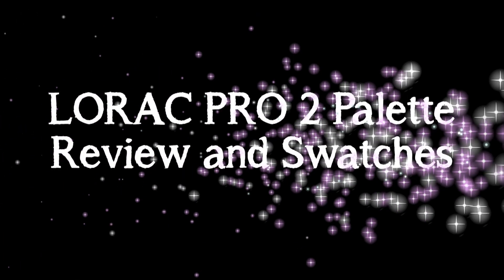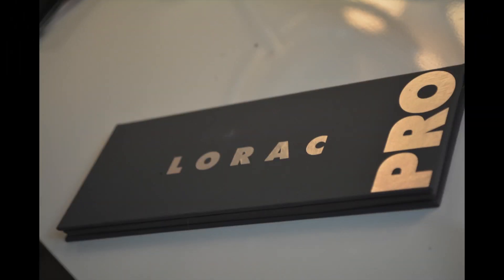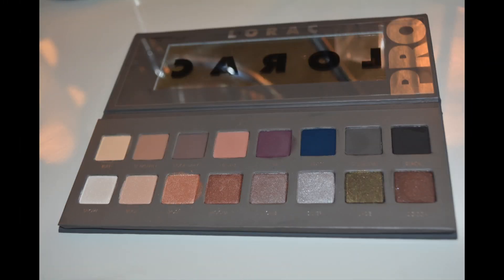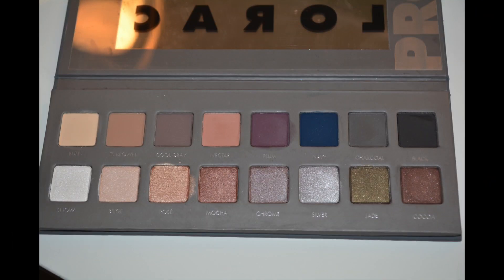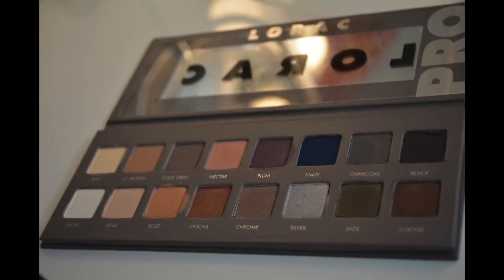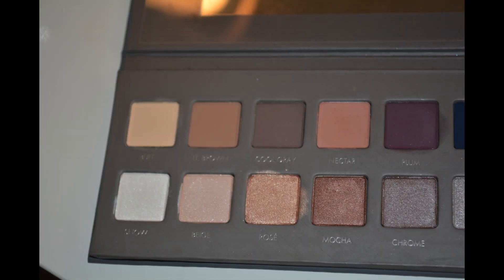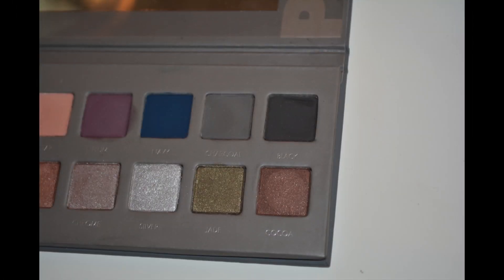LORAC PRO 2 Palette Review and Swatches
Hi Guys, I got The LORAC PRO 2 palette some time ago (since it was first available) and I have been playing around with it, I have done some looks as well and I believe I have a pretty concise option by now on this Palette.